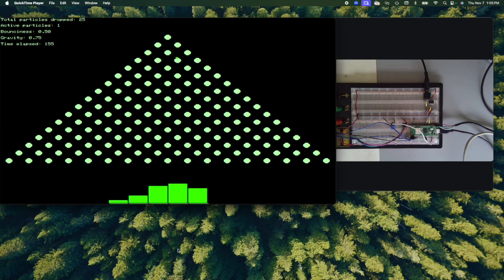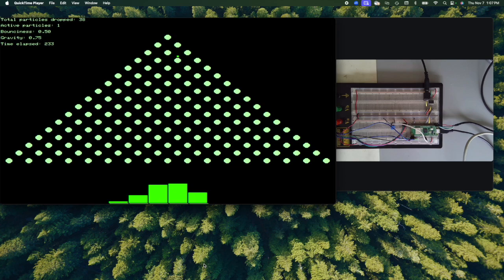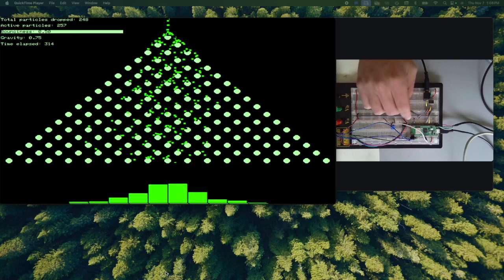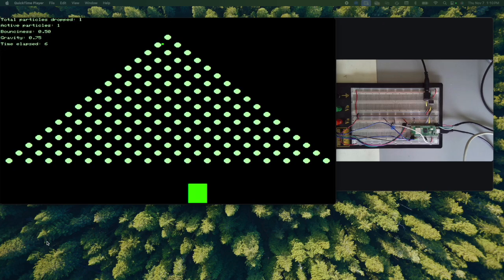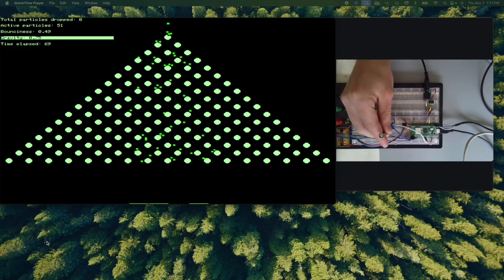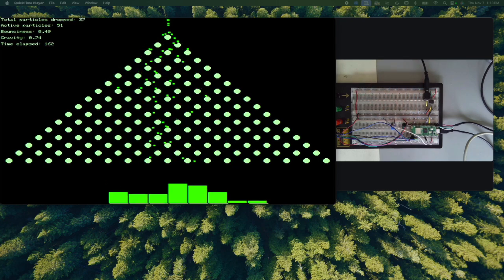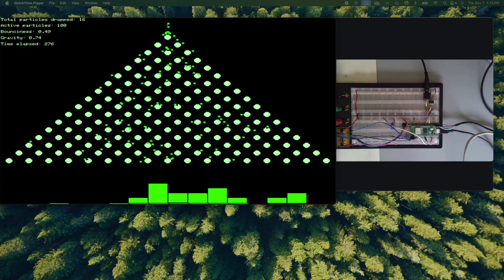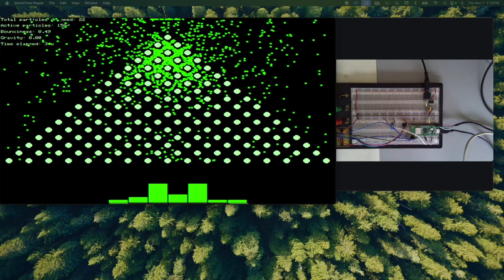Digital Galton Board on RP2040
This is a video demonstration of a parametrized digital Galton Board implemented on the RP2040. This has been generated as a lab assignment for ECE 4760 at Cornell University.